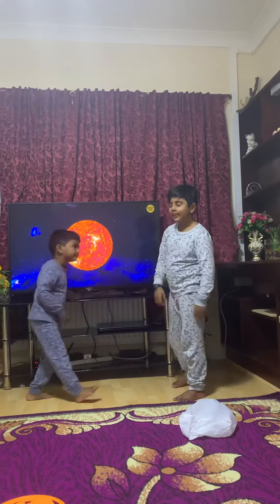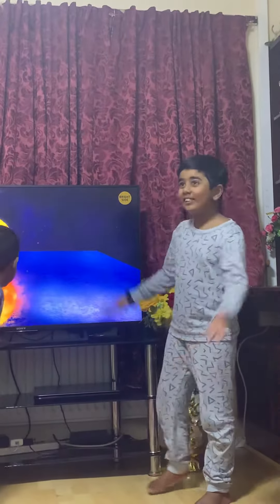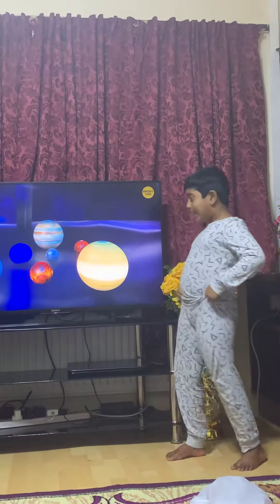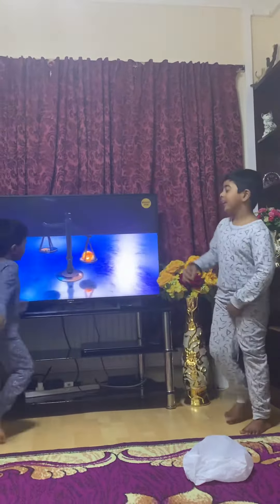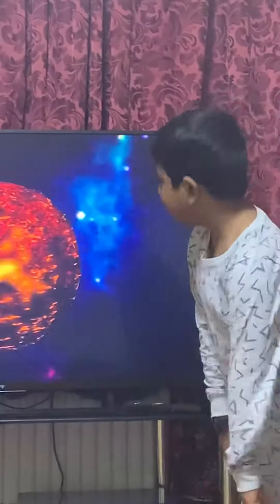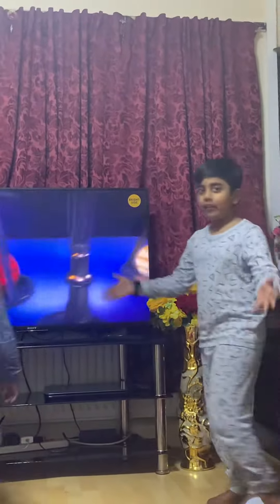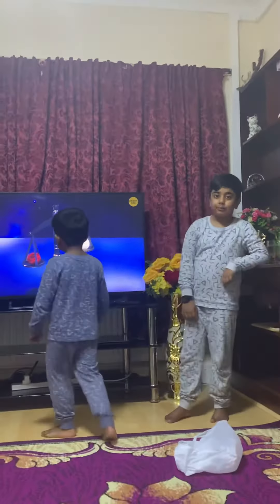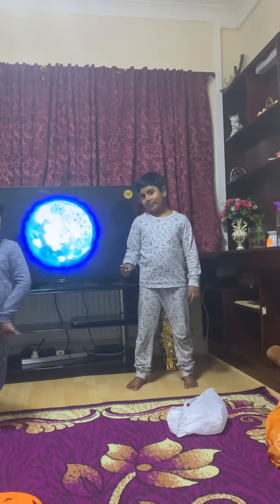28 February 2021